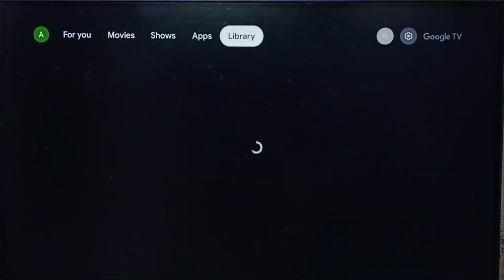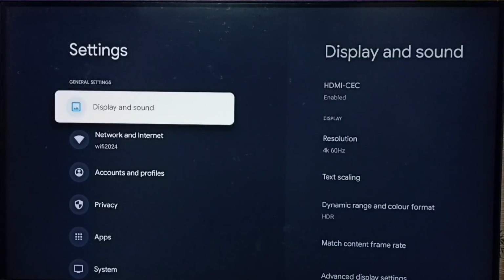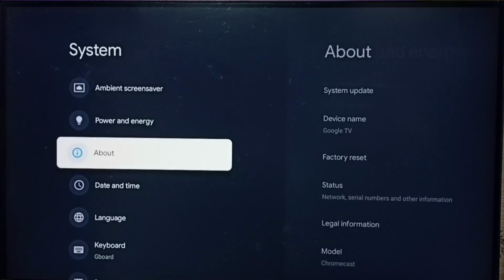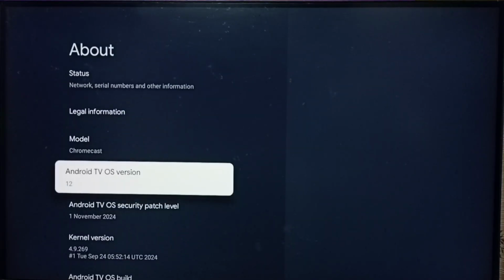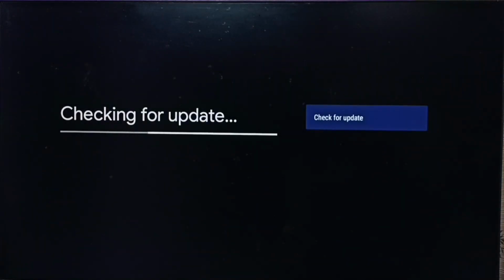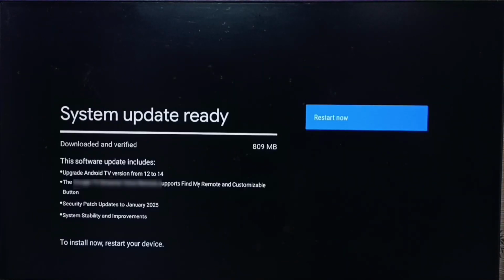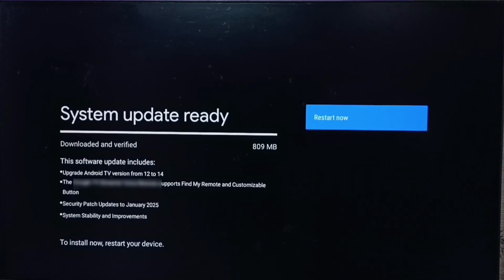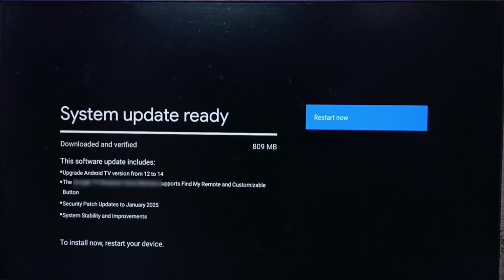Upgrade Old Google TV to Android TV OS 14 | Easy Step by Step Guide for Google TV Android Update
Upgrade Your Old Google TV to Android TV OS 14 | Easy Step by Step Guide for Google TV Android Update
How to Update Your Old Google TV to Android TV 14 | Install Latest Google TV Android TV OS 14 Easily
Google TV Android 14 Update | Upgrade Your Old Google TV to Android TV OS 14 Without Losing Data
In this detailed video, learn how to upgrade your old Google TV to the latest Android TV OS 14 version for a smoother, faster, and more feature-rich entertainment experience. This tutorial explains how to check your device compatibility, download the latest firmware, and safely install the Android TV 14 update without losing data. With Android TV 14, your Google TV gets improved performance, enhanced privacy, a cleaner interface, and new smart home integrations. Whether you’re using Sony, TCL, Hisense, OnePlus, or Xiaomi models, this guide helps you upgrade easily and fix common update issues. Watch till the end for bonus tips on optimizing your Android TV settings after the update.